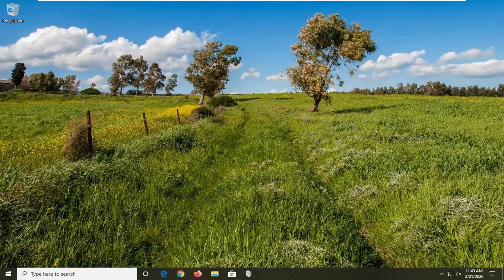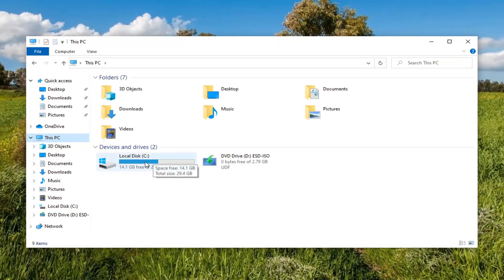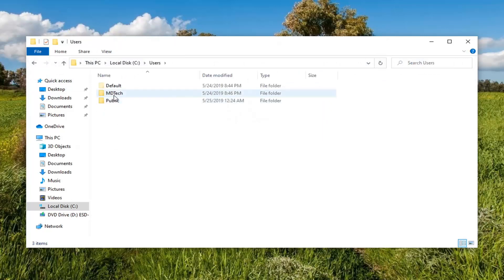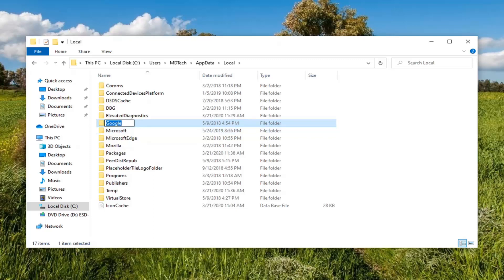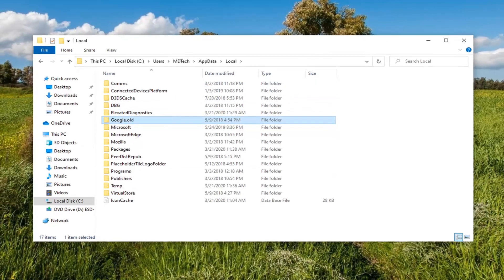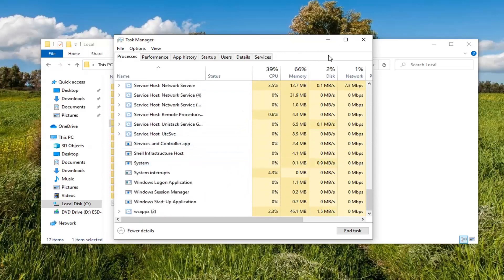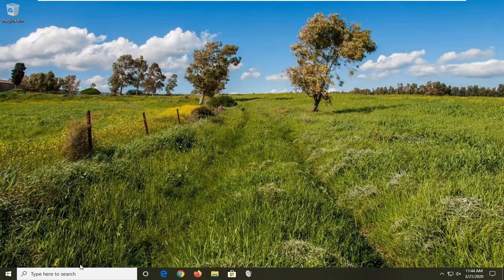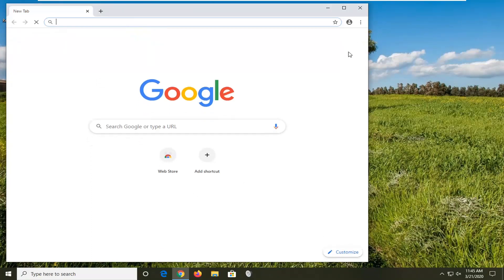How to Fix Error Loading Extension for Chrome Browser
Issues addressed in this tutorial:
error loading extension chrome

Google Chrome is one of the world’s most popular web browsers currently in use. It is fast, powerful, and it can be customized with tens of thousands of extensions that improve its functionality.

Speaking of extensions, Google Chrome gets frequent updates, and this can cause extensions to be obsolete. More so, various incompatibilities may cause extensions to fail when loading as well.

This error is quite common, but thankfully enough there are plenty of solutions that you can try in order to get things going like they used to.

That is precisely why we’ve created this step-by-step guide that will show you exactly what needs to be done in order to make Google Chrome function properly again.